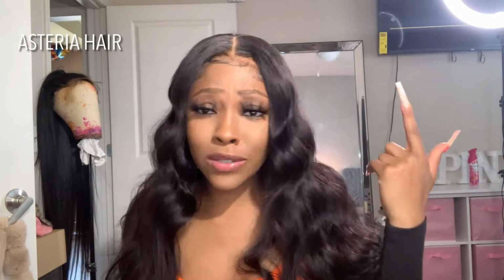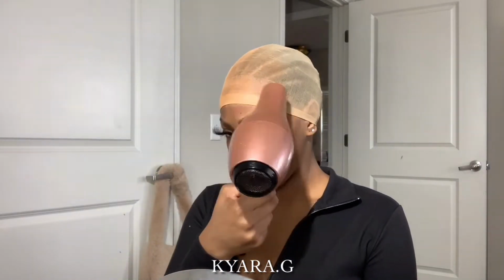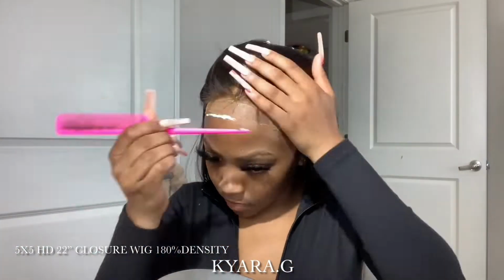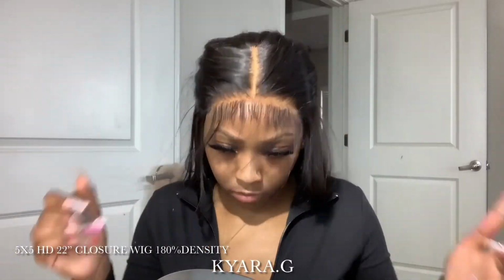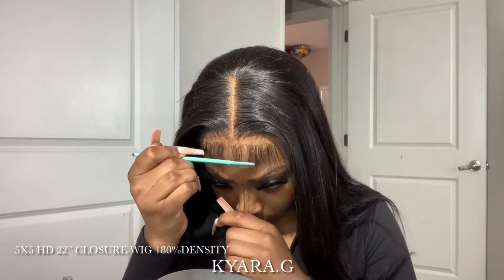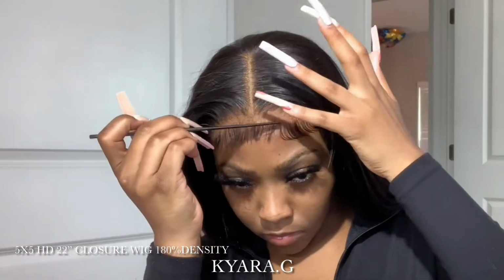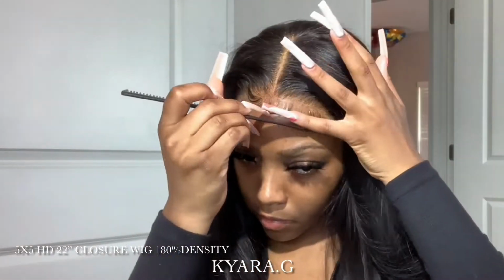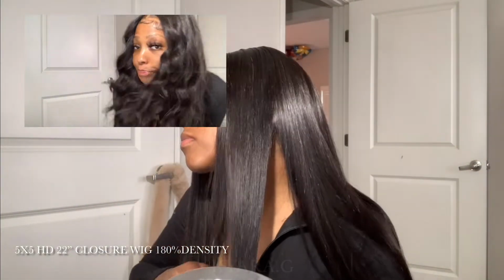BEGINNER FRIENDLY! DETAILED 5x5 HD LACE CLOSURE WIG INSTALL | MELTED ! LAID&SLAYED😍| Asteria Hair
Welcome to Therealkyara.g CHANNEL

Hair: HD lace 5x5 closure body wave 22'' 180% density